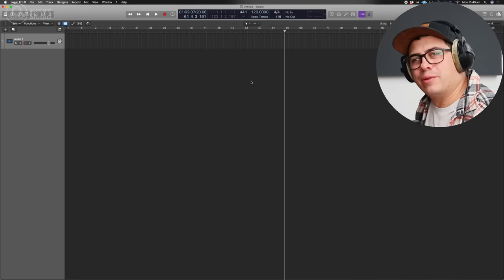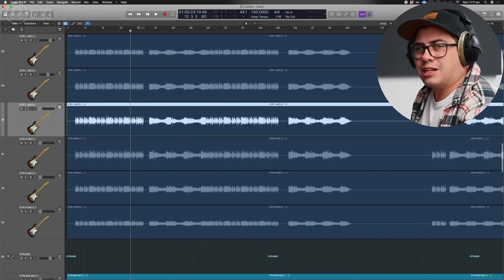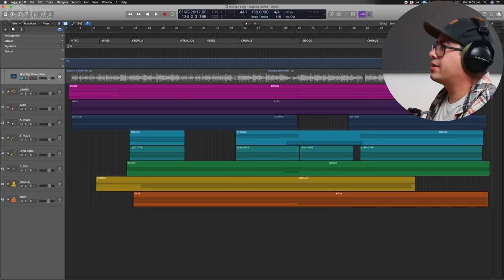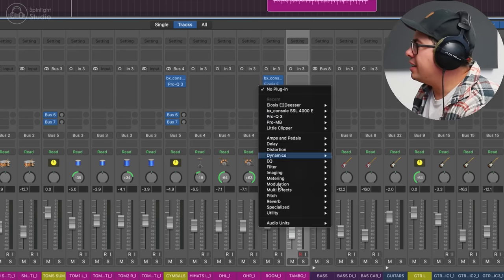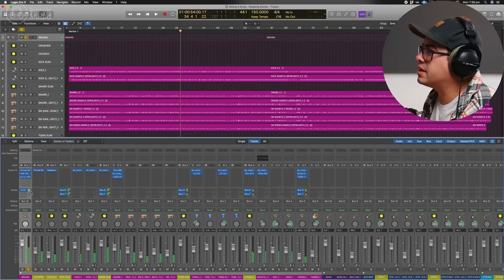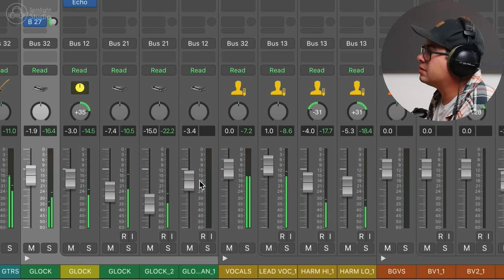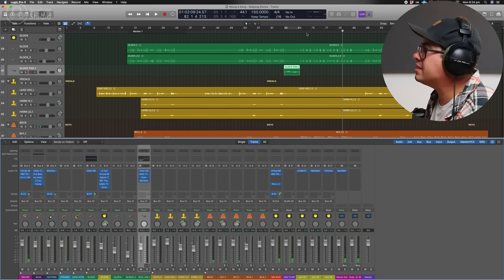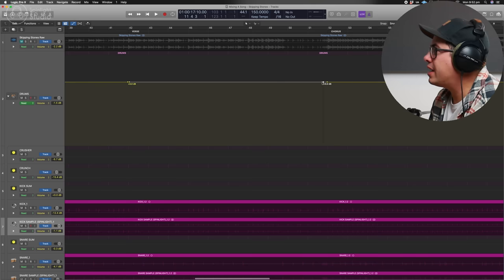Mixing A Song - Indie Rock - Multitracks Available!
Hey Legends!
I've put together a full Mix tutorial of an Indie Rock song!
if you want to mix along with me, you can also purchase a copy of the session multitracks here:

I chose this particular project as it was one of the very first band recordings I ever did, and it has some common amateur recording mistakes, like phase issues, which I will show you how to fix in the prep stage of this mixing tutorial.

Its a long video, and it took a long time to edit this together, but mixing a song usually takes time, a lot longer than my cut down edited version here! hopefully this gives you some insight into my thought processing while in the mixing zone.

Video Contents:

(00:00:00) Introduction
(00:02:08) Part 01 - Session Prep
(00:09:38) Part 02 - Basic Levels & Panning
(00:21:48) Part 03 - Mix Buss
(00:23:11) Part 04 - Mixing Drums
(00:41:00) Part 05 - Mixing Bass
(00:43:49) Part 06 - Mixing Electric Guitars
(00:54:13) Part 07 - Mixing Glockenspiel
(00:57:42) Part 08 - Mixing Vocals
(01:05:54) Part 09 - Mixing Backing Vocals
(01:09:13) Part 10 - Automation
(01:12:11) Part 11 - Adding FX & Interest To The Mix
(01:18:15) Part 12 - Final Mix Tweaks
(01:22:00) Before & After Comparison

Please leave a comment too!